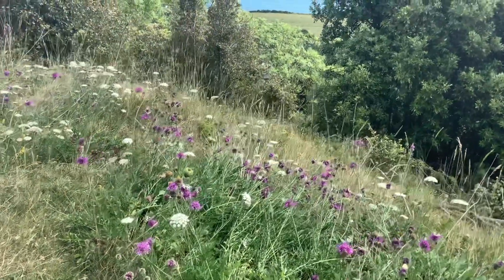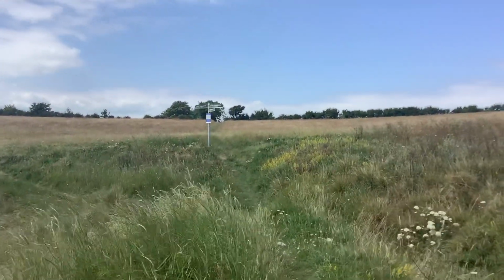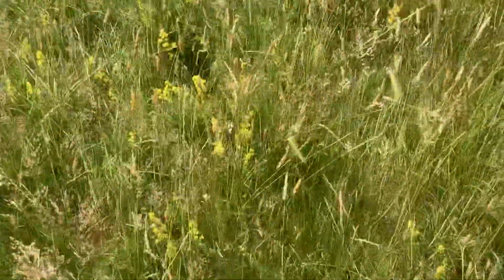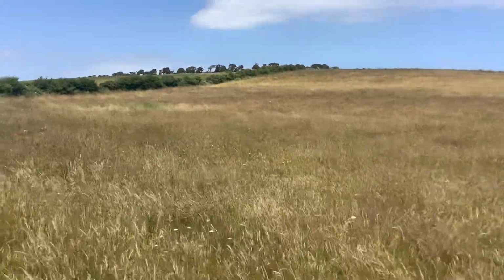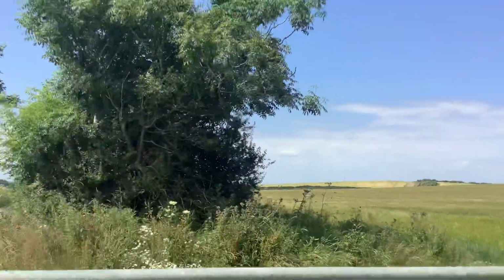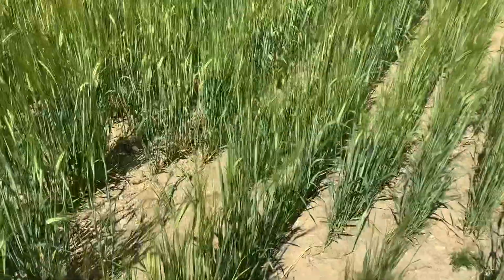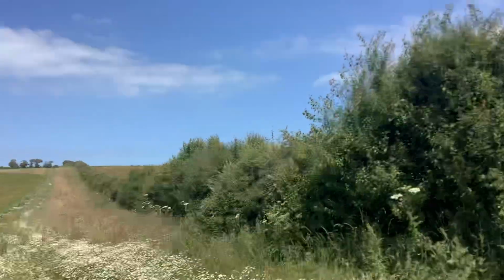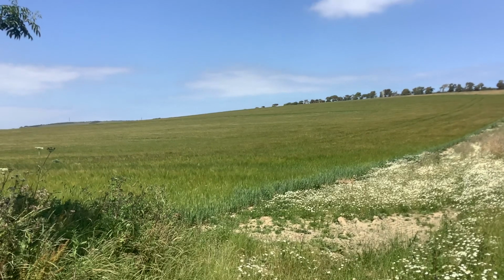Dean Farm, inland of St Lawrence Undercliff early July 2019